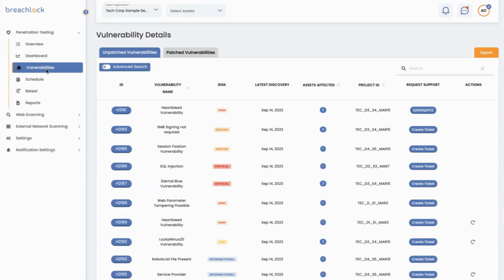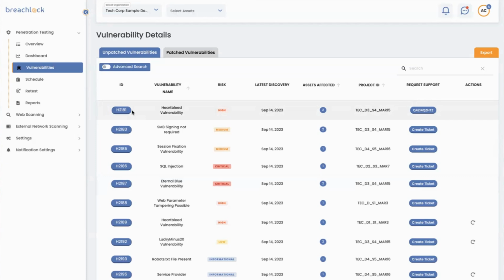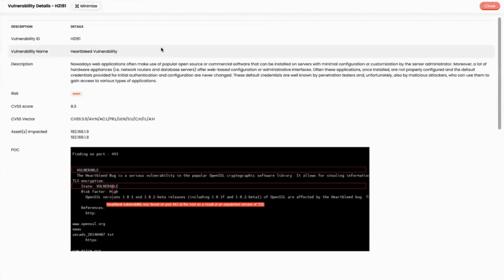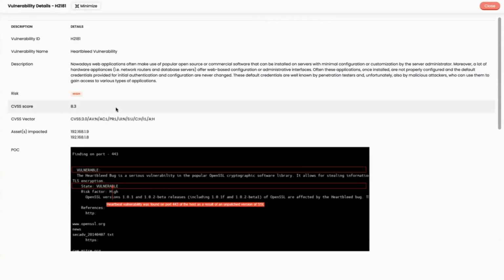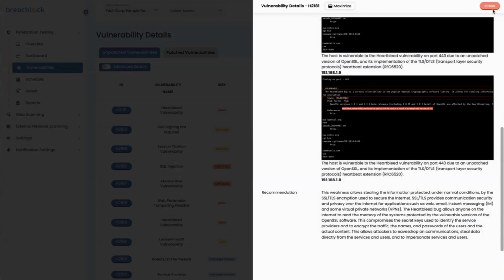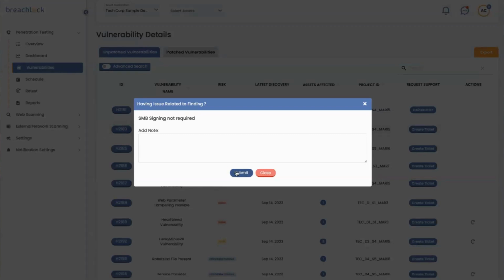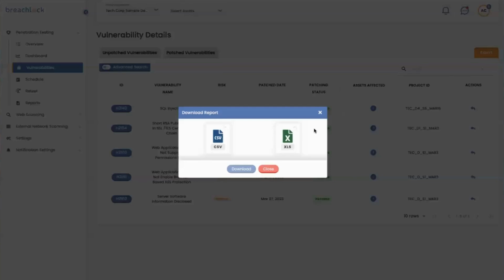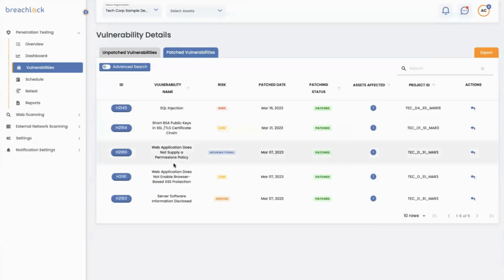BreachLock Platform | Penetration Testing as a Service (PTaaS) – Vulnerabilities Feature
BreachLock is a global leader in Continuous Attack Surface Discovery and Penetration Testing. Continuously discover, prioritize, and mitigate exposures with evidence-backed Attack Surface Management, Penetration Testing and Red Teaming.

The BreachLock Platform offers a proprietary standardized, built-in framework that serves as a safeguard for precision and quality, automating routine tasks like report formatting, proof of concept integration, and basic vulnerability identification.

In this BreachLock Platform Demo of the Vulnerabilities feature for Penetration Testing as a Service (PTaaS), we’ll demonstrate:

-How the BreachLock platform presents a rolled-up view of each vulnerability identified, the type of vulnerability or name and associated risk severity when it was identified or discovered, the number of assets affected by that specific vulnerability, and the ability to create a ticket to request support.
-How a Proof of Concept or POC is included for each vulnerability to demonstrate that it exists, where it was found, and prove that it is not a false positive, but a high risk to the organization.